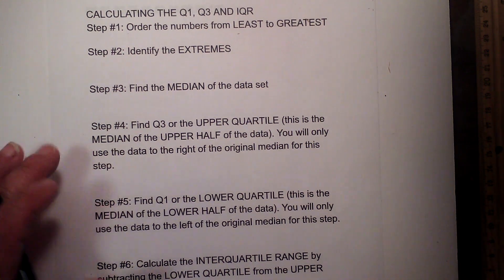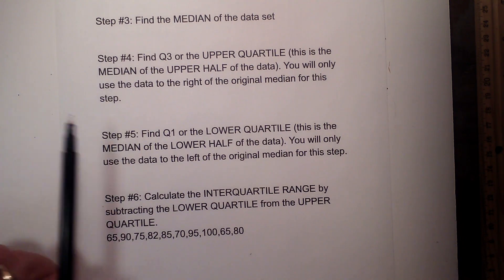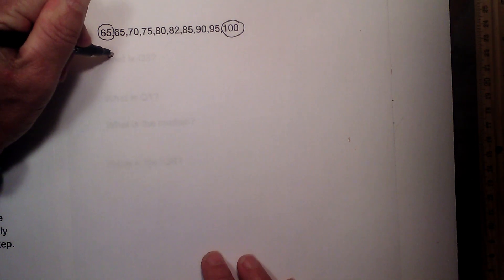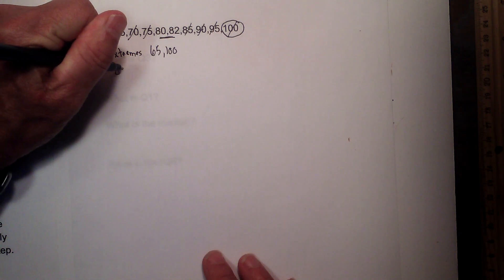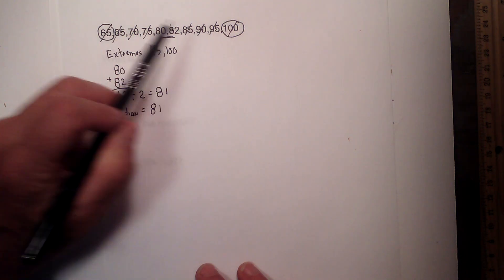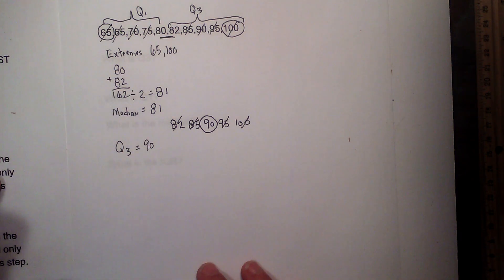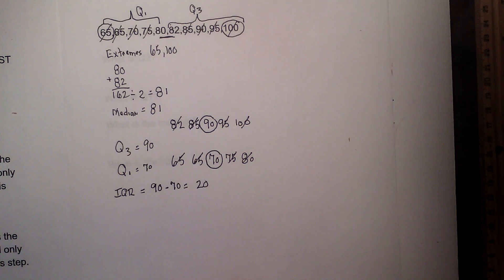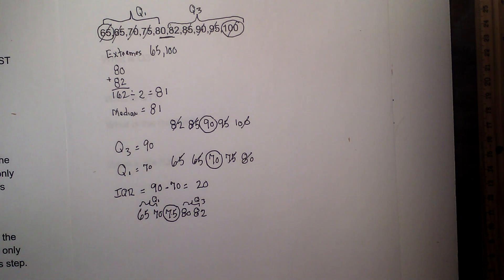Finding Q1,Q3, and IQR ( Interquartile Range)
Learn how to calculate the IQR of a data set. CALCULATING THE Q1, Q3 AND IQR
Step #1: Order the numbers from LEAST to GREATEST
Step #2: Identify the EXTREMES
Step #3: Find the MEDIAN of the data set
Step #4: Find Q3 or the UPPER QUARTILE (this is the MEDIAN of the UPPER HALF of the data). You will only use the data to the right of the original median for this step.
Step #5: Find Q1 or the LOWER QUARTILE (this is the MEDIAN of the LOWER HALF of the data). You will only use the data to the left of the original median for this step.
Step #6: Calculate the INTERQUARTILE RANGE by subtracting the LOWER QUARTILE from the UPPER QUARTILE.